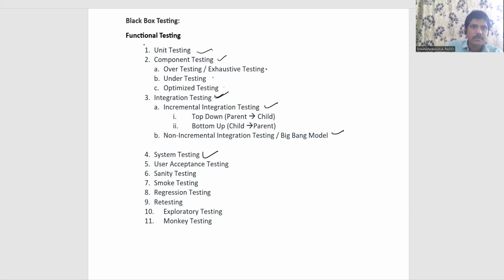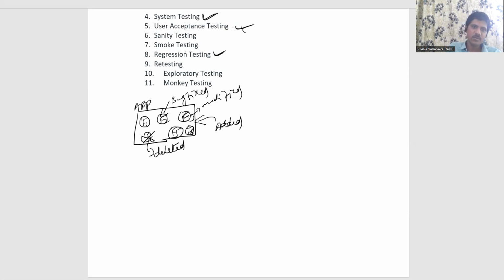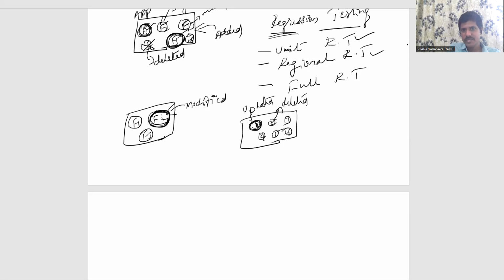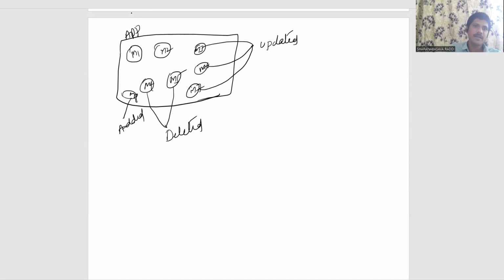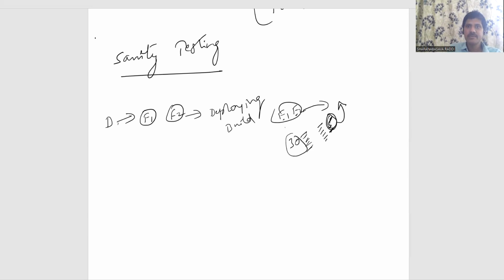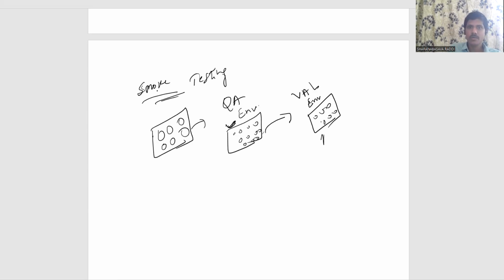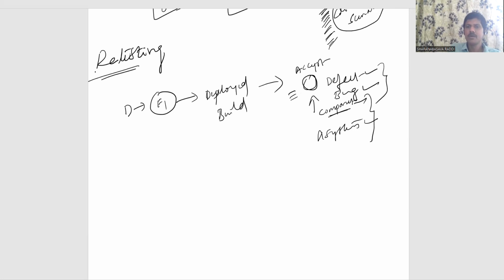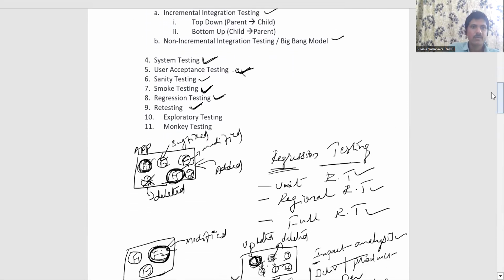Part-5: Regression Testing, Sanity Testing, Smoke Testing & Retesting